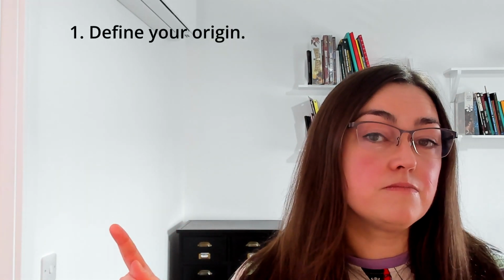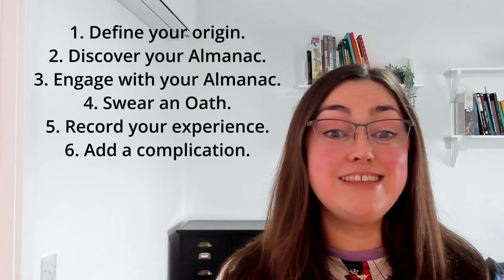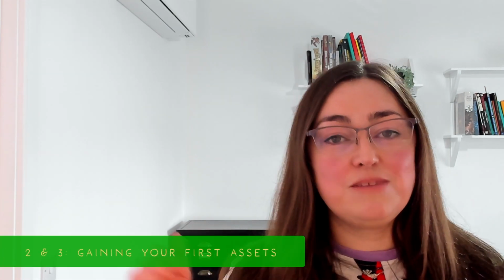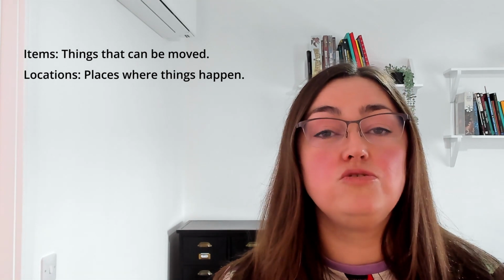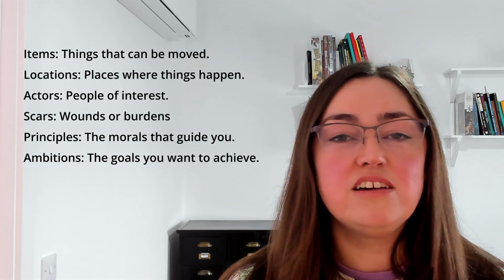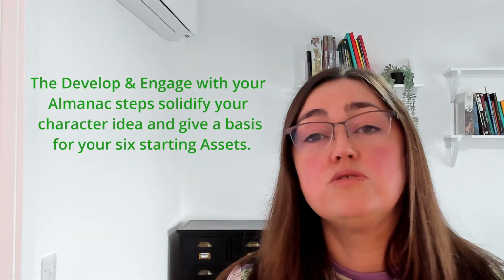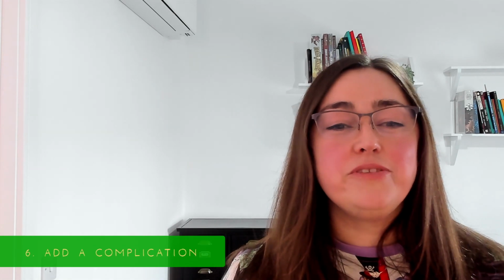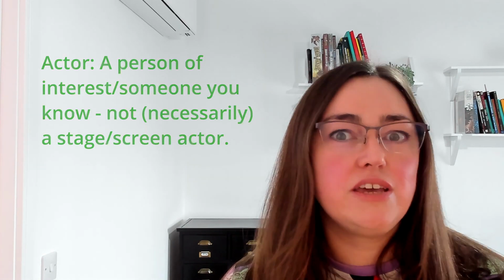How to play - Part Two - Building a Character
This video guides you through building a character in The Almanac of Sanguine Paths.

The Almanac of Sanguine Paths is a GM-less letter-writing and journaling game for 1-2 players. Play as werewolves who receive a mysterious book, and walk the path between humanity and nature.

Music is 'Falling Together' by Scott Buckley - released under CC-BY 4.0.

00:00 Introduction
00:10 Six-step description
00:35 Define your origin
00:57 Your first six Assets
02:37 Discover your Almanac
03:04 Engage with your Almanac
03:23 Swear an Oath on your Almanac
03:50 Record your experiences
04:05 Add a complication